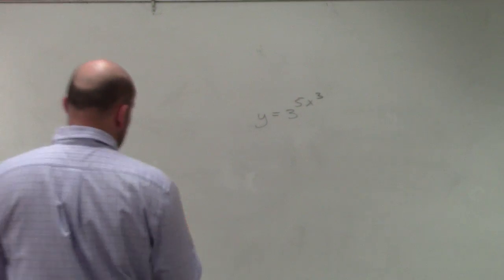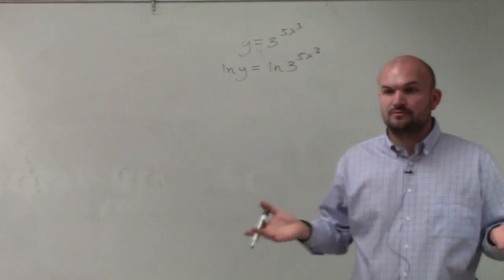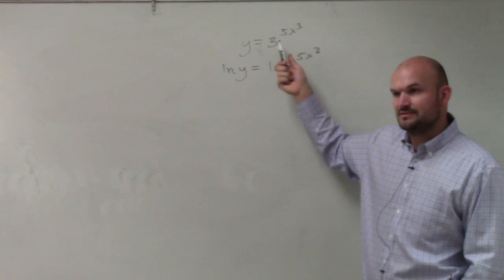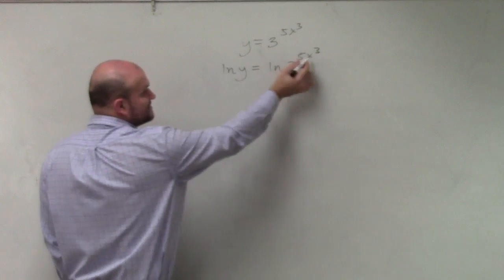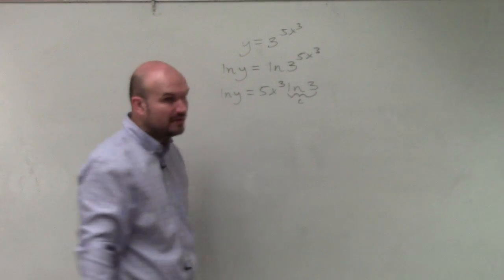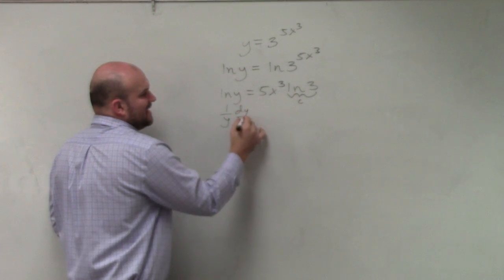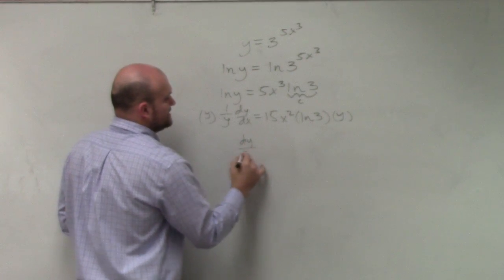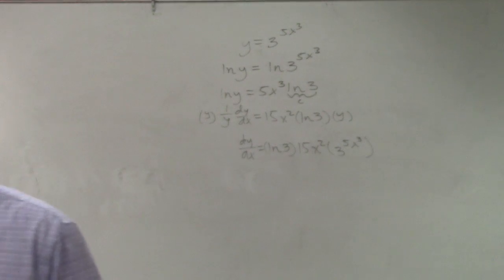Take the derivative of a function by taking the log of both sides